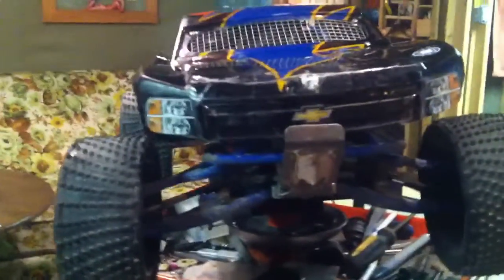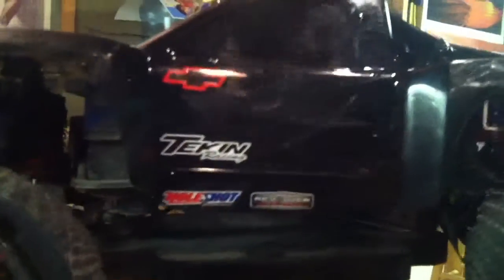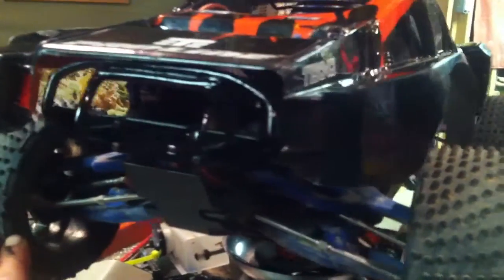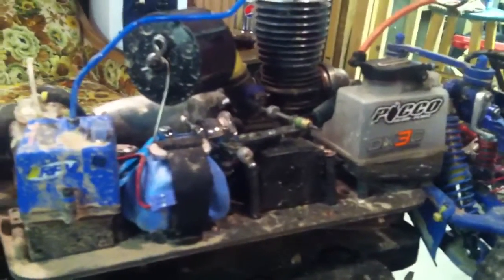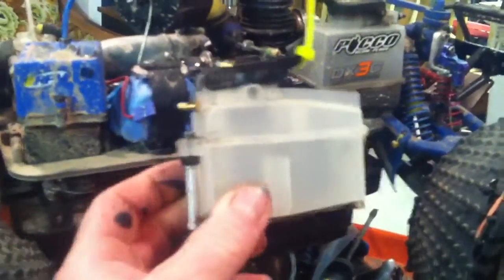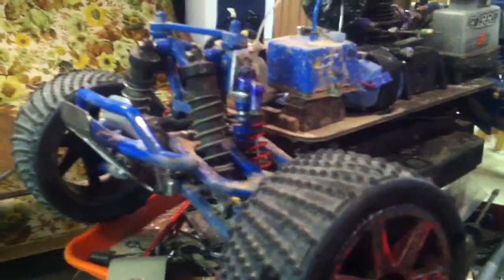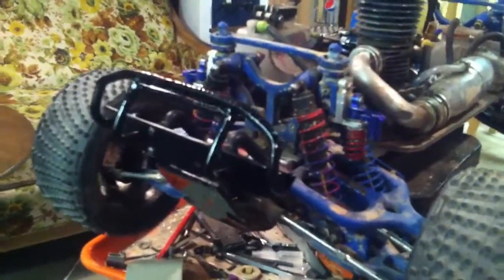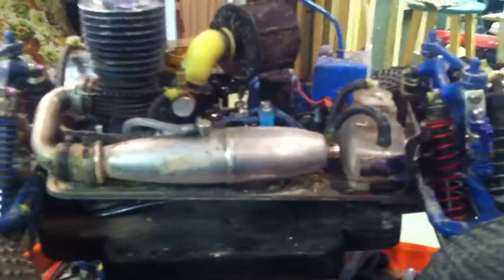T-MAXX .28 picco with center dif and dual fuel tanks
This is a overview of my T-MAXX center dif and dual tank setup.  Much lighter, lower center of gravity. Lots of custom fabrication